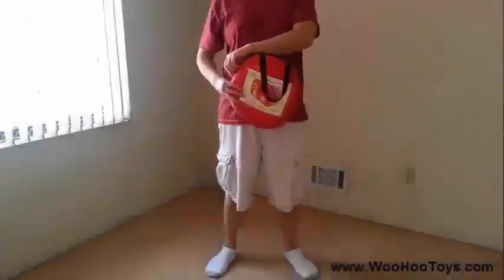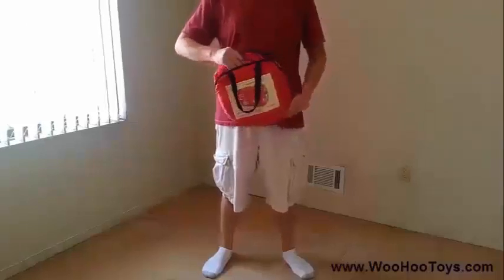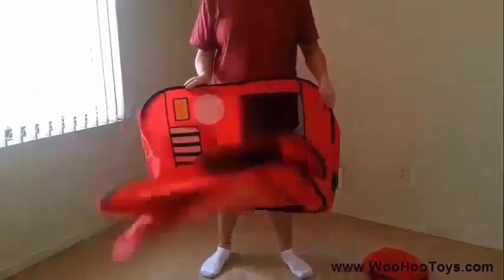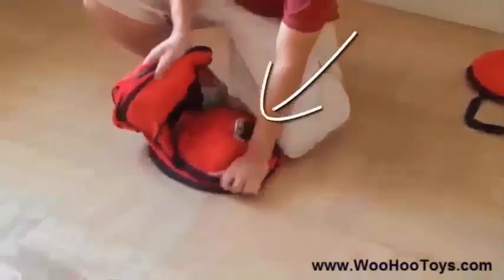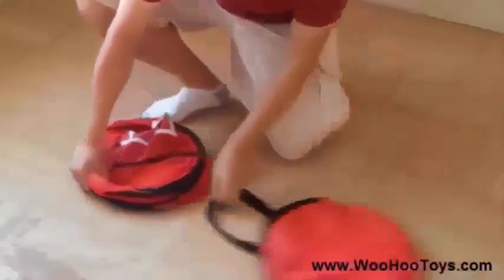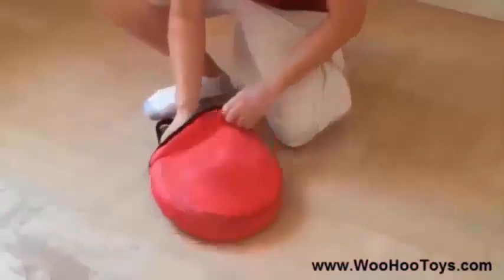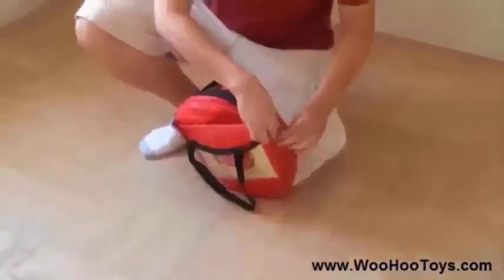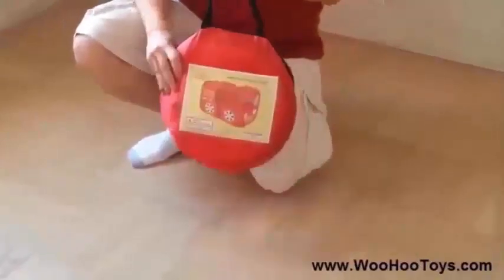How to Fold "FIRE TRUCK PLAY TENT" by WooHoo Toys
Sold on Amazon